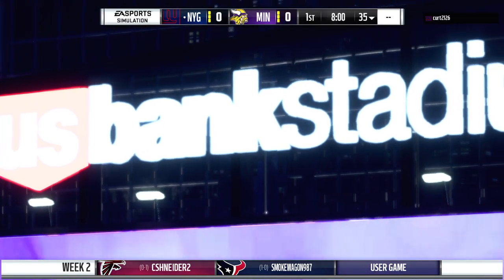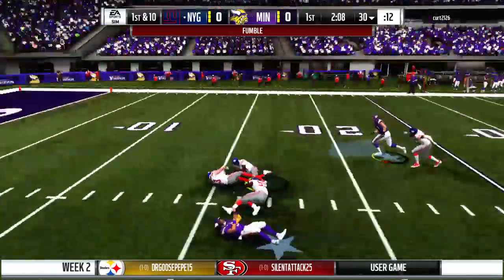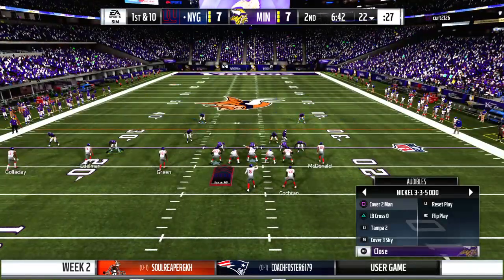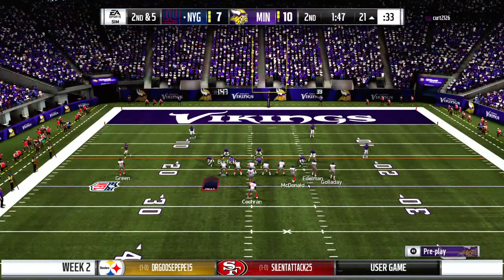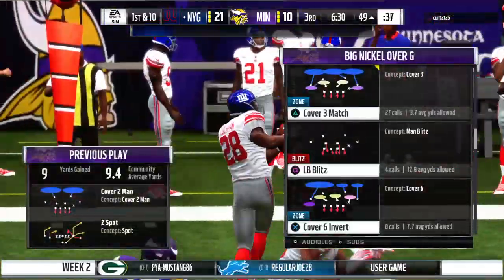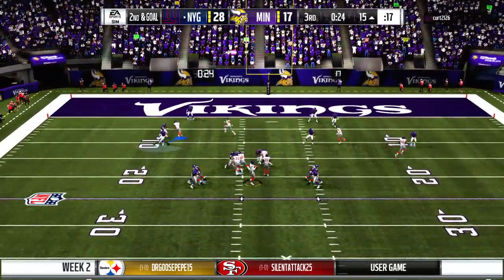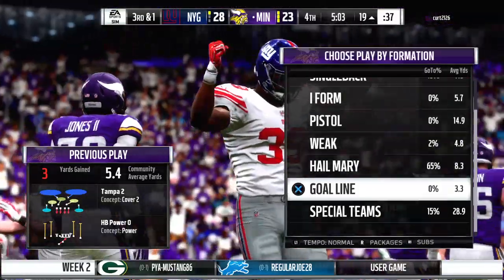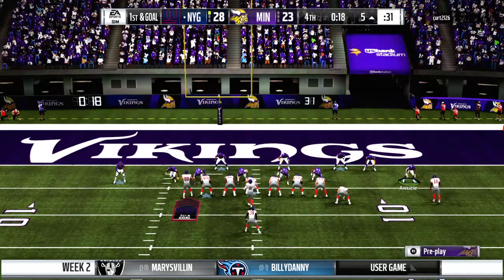CMA 19 S2W1 NYG @ MIN